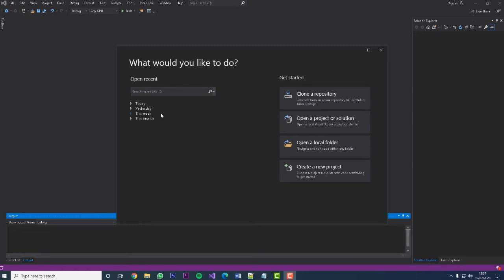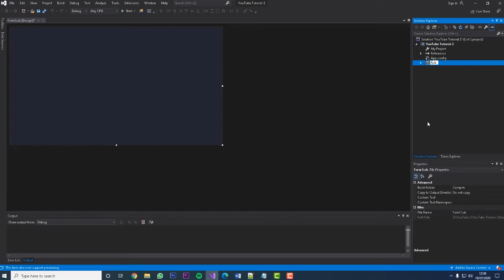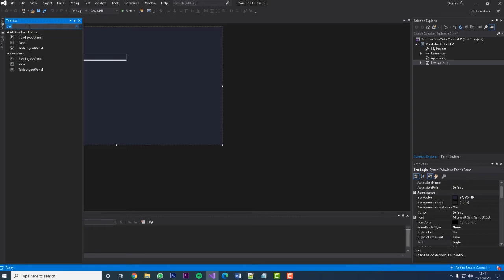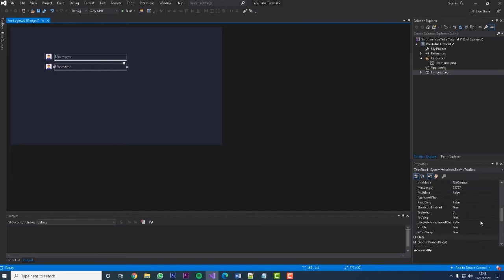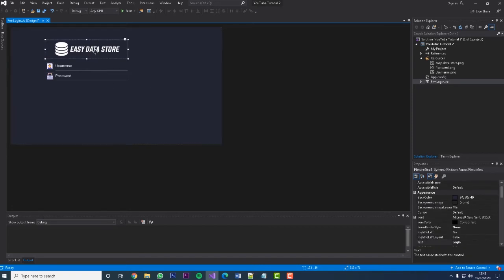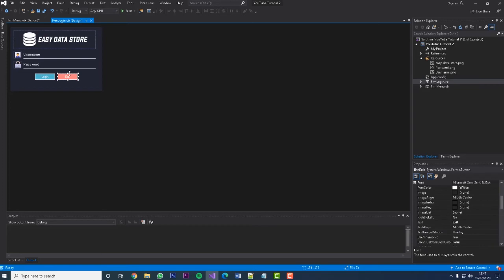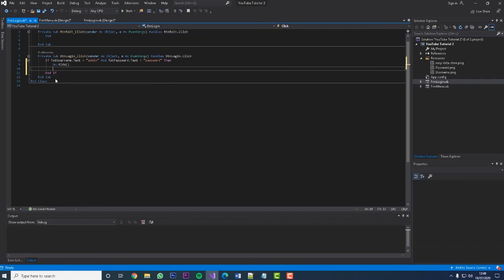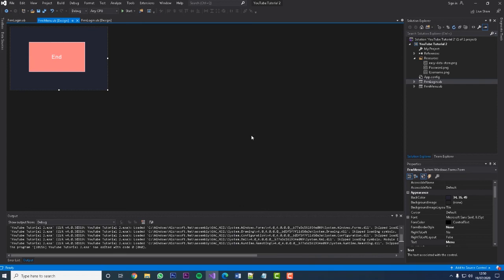Visual Studio 2019 - Create A Simple/Appealing Login Form!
In this video, I show you how to create a basic login form using Visual Basic language.

This tutorial demonstrates a set username and password, I will be uploading another video soon on how to make a login form via a Database.

Colours Used: (I did not find these colours, you can find good colours on the internet!)
Light Blue - 78, 184, 206

If you get stuck on this or get any errors, feel free to DM me!